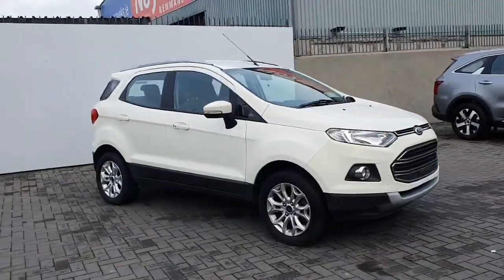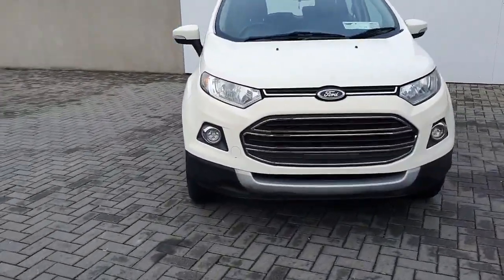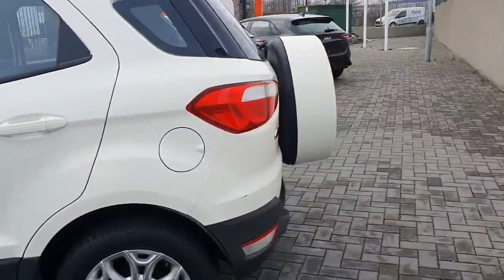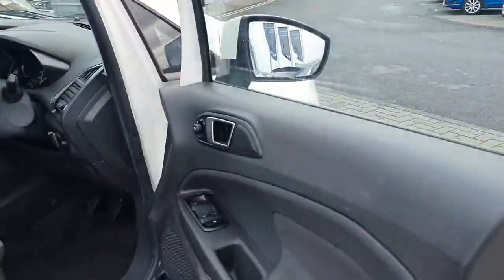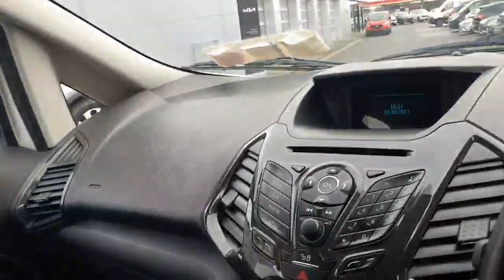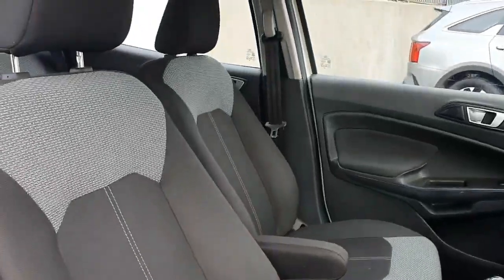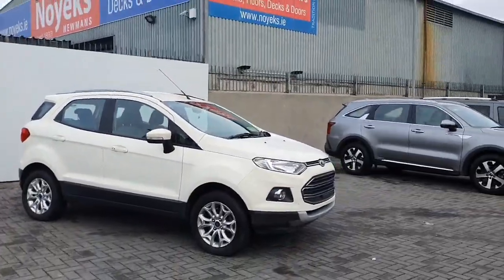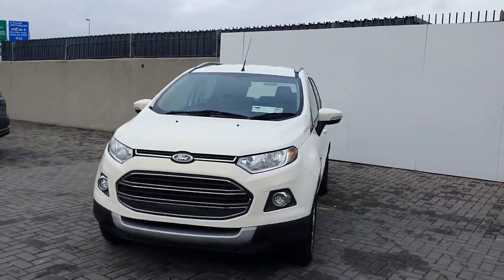151MH1281 - 2015 Ford EcoSport TITANIUM - 1.5D 90PS